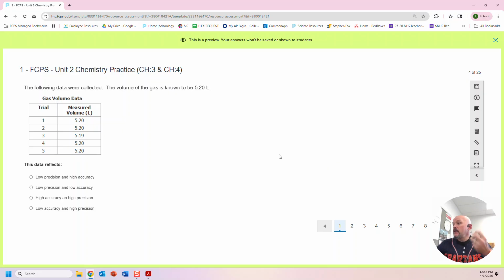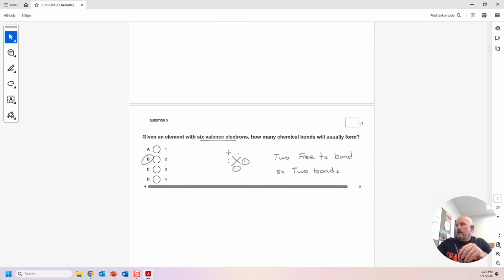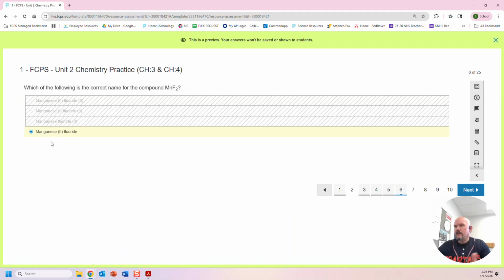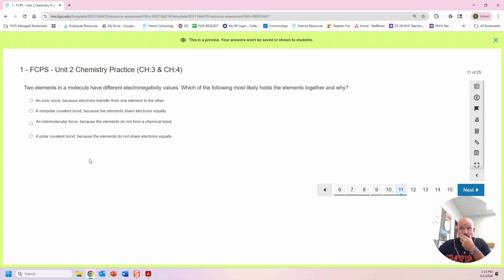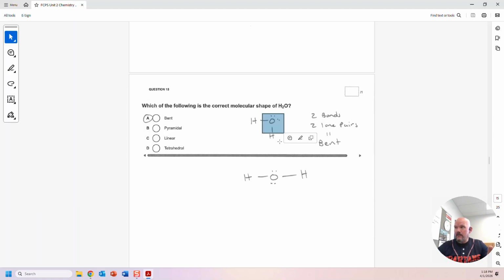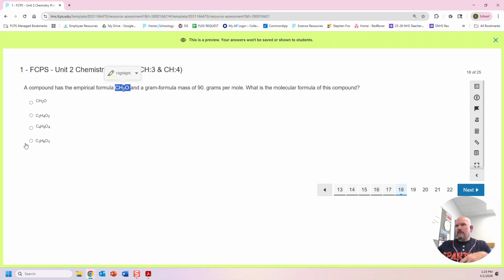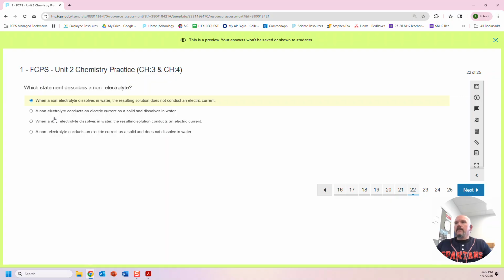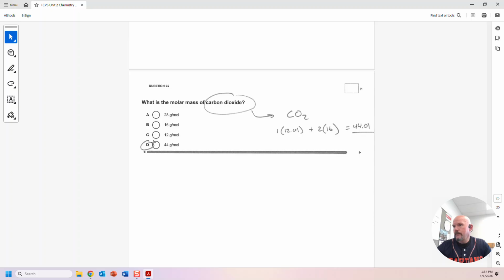FCPS Chemistry Unit 2 Practice - REVIEW VIDEO